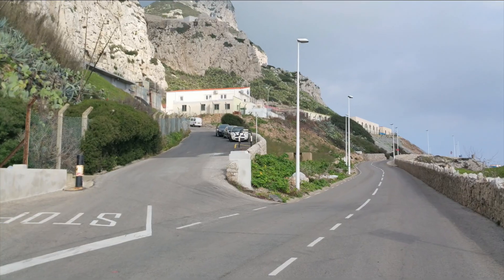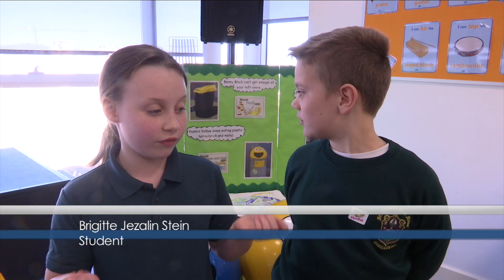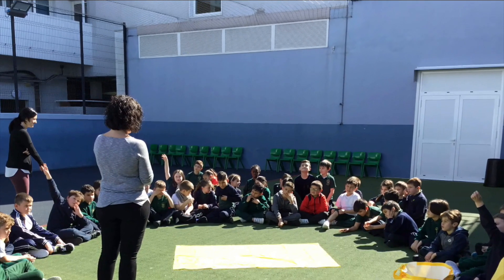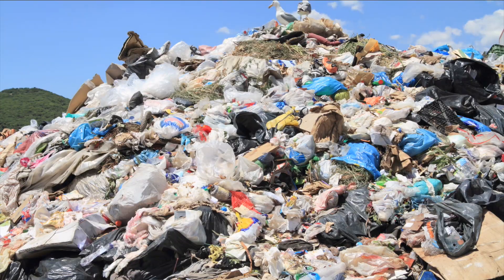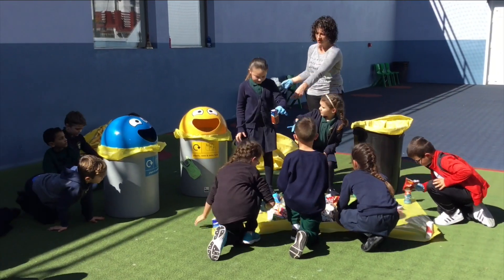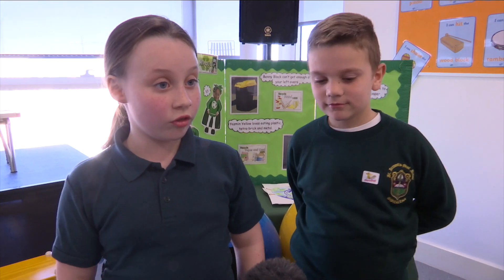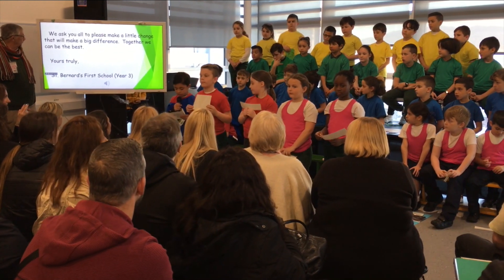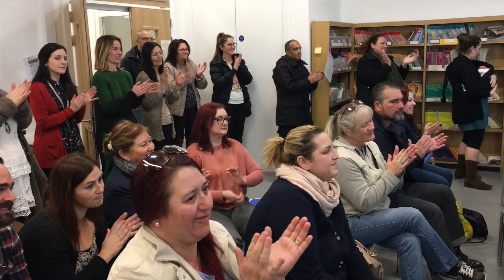Project Based Learning put to the test at St Bernard's First School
st bernards